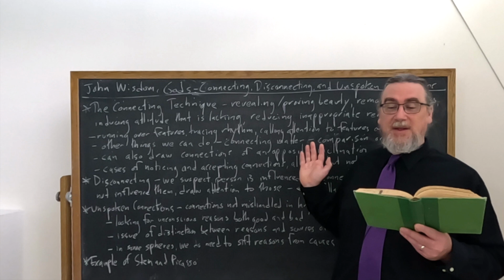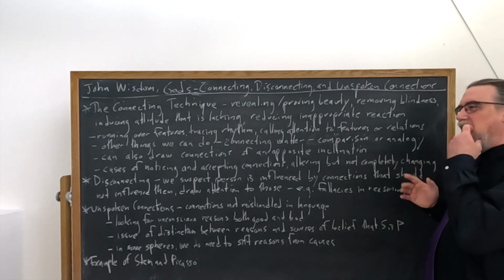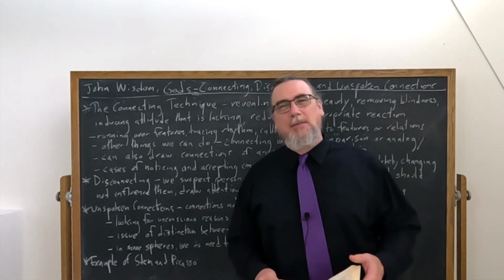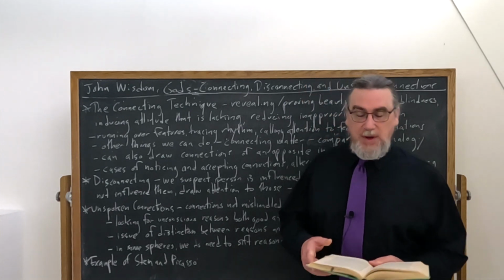John Wisdom, Gods | Connecting, Disconnecting, and Unspoken Connections | Philosophy Core Concepts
This Core Concept video focuses on John Wisdom's essay "Gods", found in his work Philosophy and Psychoanalysis, and examines his discussion of what he calls the "connecting technique", that is of noting features that different matters have in common, as well as of disconnecting and of noting unspoken or implicit connections

If you're interested in philosophy tutorial sessions with me - especially on Wisdom''s thought and works

You can find the text I am using for this sequence on John Wisdom's "Gods"